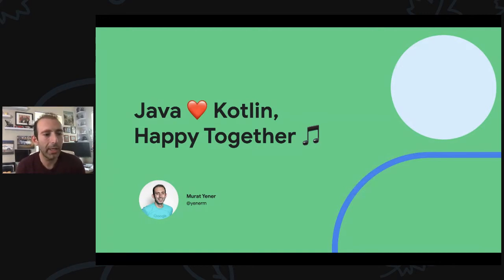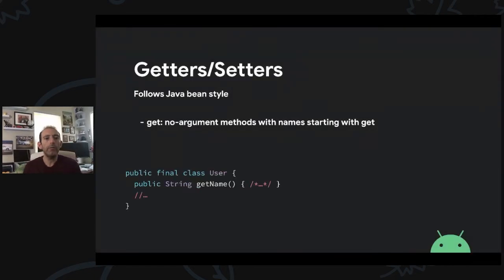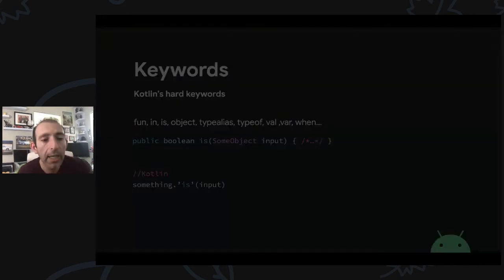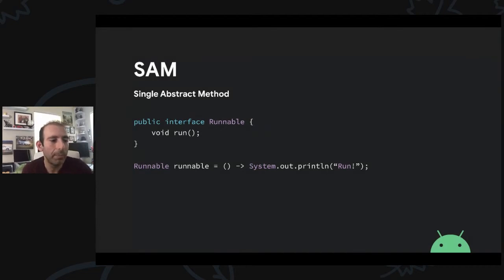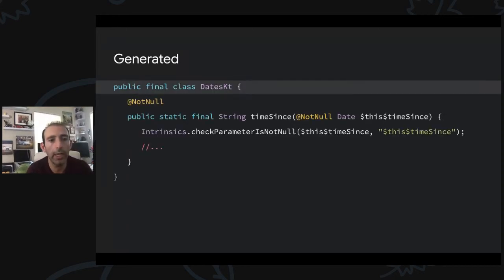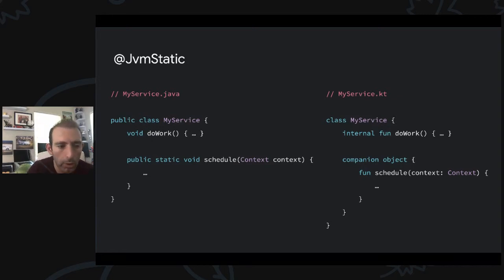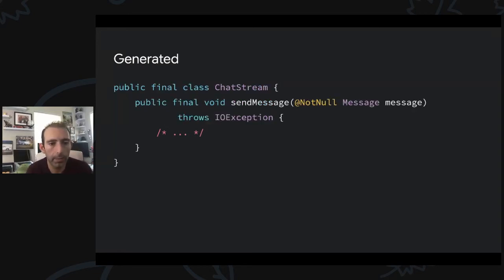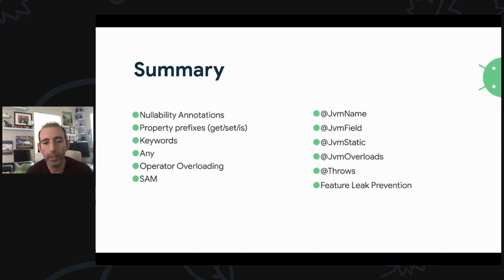Java ❤️ Kotlin, Happy together 🎵 [Java Kotlin interoperability] (Murat Yener)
# Session #

# Description #
You love Kotlin and want to write all your code in it, but what about the thousands of lines of code already written in the Java programming language? Or, maybe you have a library or project that is written in Java and already has been used in so many Kotlin or Java projects.

Java Kotlin
» All sessions are recorded and will remain online after the streaming ends. You can watch it later anytime.